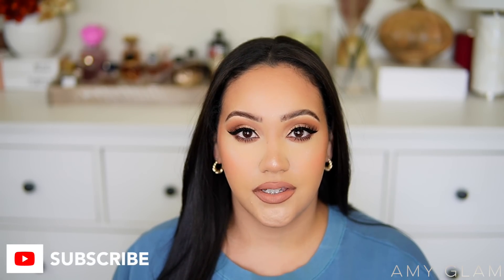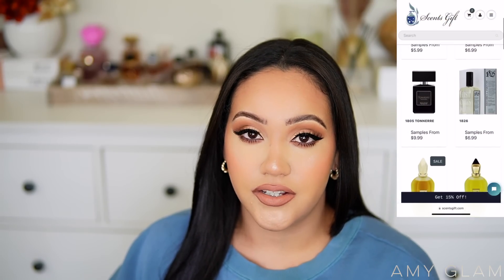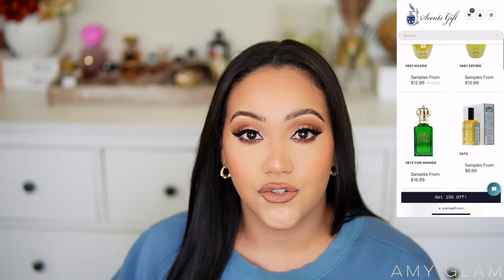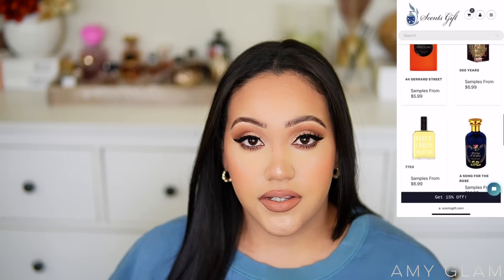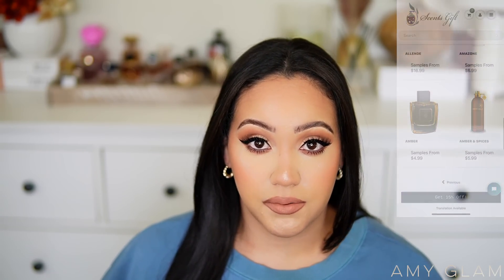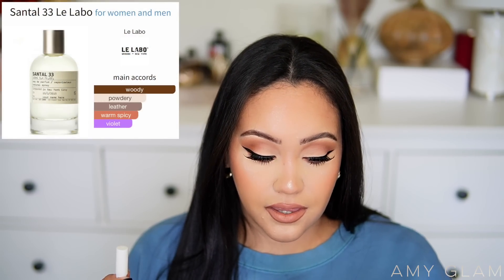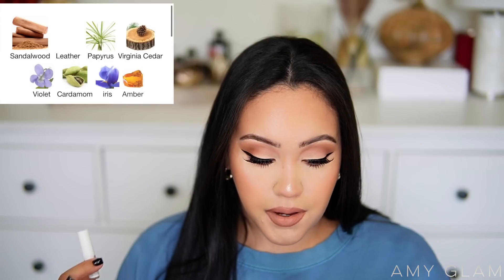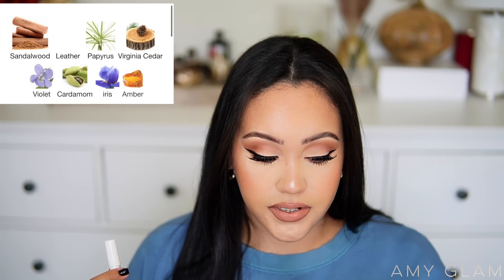SAMPLE POPULAR NICHE FRAGRANCES WITH ME! ARE THESE FULL BOTTLE WORTHY?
Hi! For today's video I will be sharing a  Niche Fragrance Decant Website where you can try expensive fragrances without breaking the bank! Hope you enjoy this video!

SCENTSGIFT.COM IS A WEBSITE WHERE YOU CAN FIND LUXURIOUS, NICHE FRAGRANCE DECANTS. YOU CAN CHOOSE FROM DIFFERENT SIZES AND THE PRICES ARE GREAT!

PRODUCTS MENTIONED ✨

Lelabo Santal 33
Lelabo Another 13
Mancera Holidays
BDK Parfums Pas Ce Soir
BDK Parfums Rouge Smoking
Juliette Has a Gun Sunny Side Up
Amouage Sunshine Woman
Byredo Mojave Ghost

YouTuber mentioned: @AnneLauren

CHECK OUT SOME FUN PLAYLISTS ON MY CHANNEL! ❤️

FAQ 📌

🎥 Camera I use for filming: Sony EZ V10

Favorite Places to shop for fragrances at a discount: Fragrancenet.com, Fragrancex.com,  Beautyliv.com, Ebay, Mercari

Where to buy and Sample Niche fragrances: Twistedlily.com